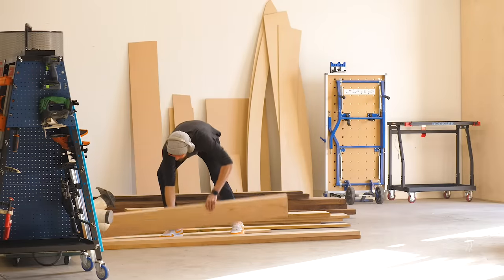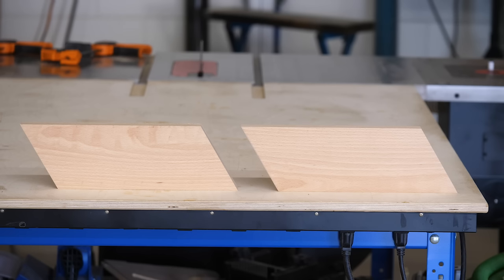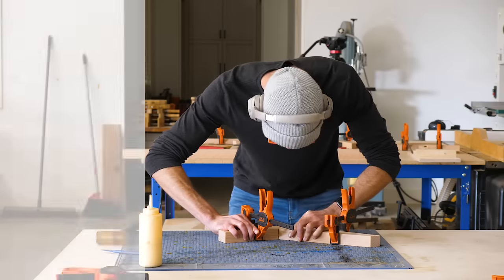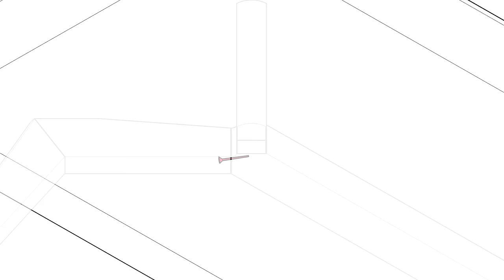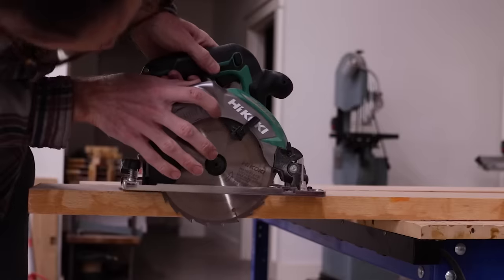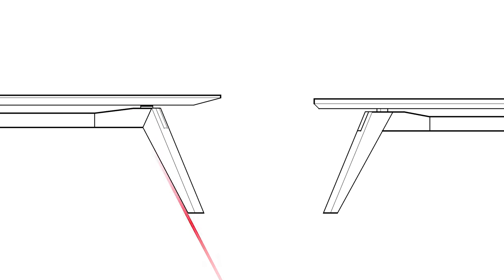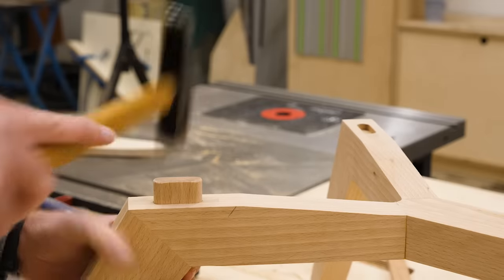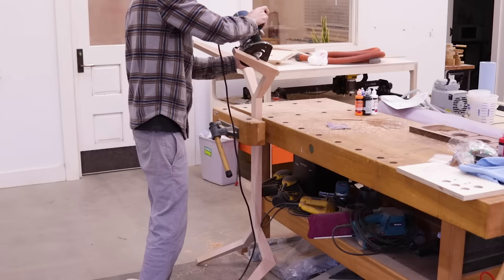How To Build a Modern Coffee Table (That looks Delicate, but isn't)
Woodworking Plans - and check out SimpliSafe by visiting SimpliSafe is award -winning home security that keeps your home safe around the clock. It's really reliable, easy to use, and there are no contracts.

In this video we're building a mid century modern coffee table. We have complete plans available for this table on our website and the project covers several woodworking topics such as wood selection, milling, panel making, creating custom jigs, cutting steep angles, making miter splines and much more.

// FEATURED TOOLS //

MUSIC
All Music by Ryo Sonoda